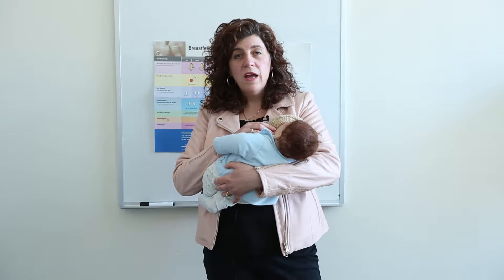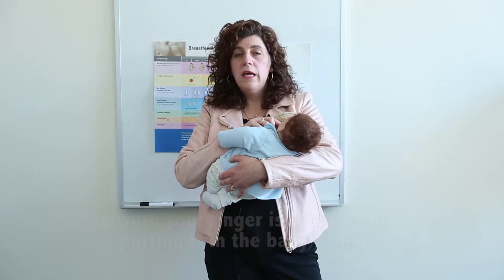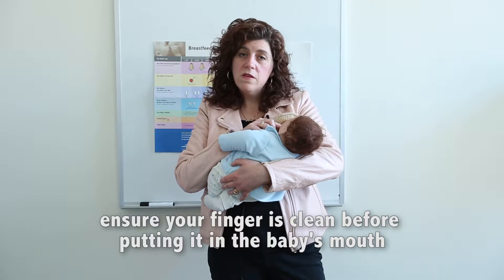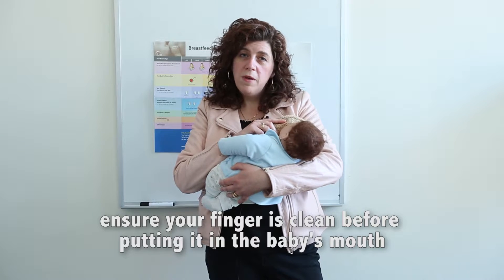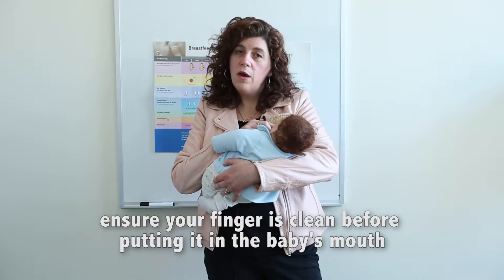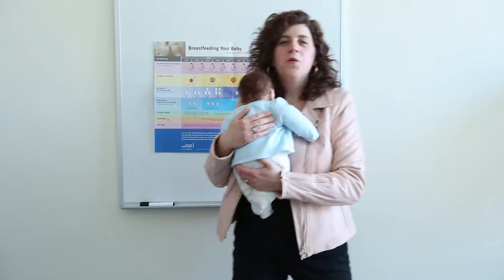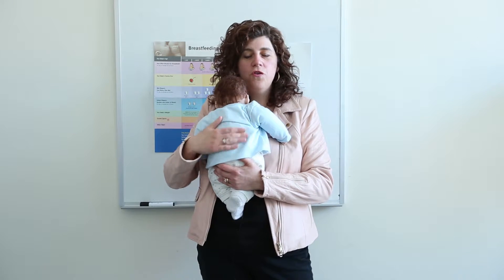Jennifer Abbass Dick - Part 4 - Offering Both Breasts at Each Feed 1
This resource has been prepared with funds provided by the Government of Ontario. The information herein reflects the views of the authors and is not officially endorsed by the Government of Ontario.